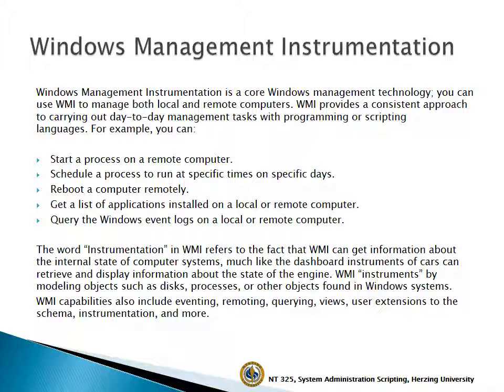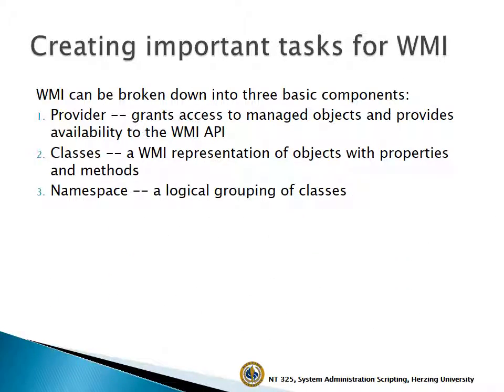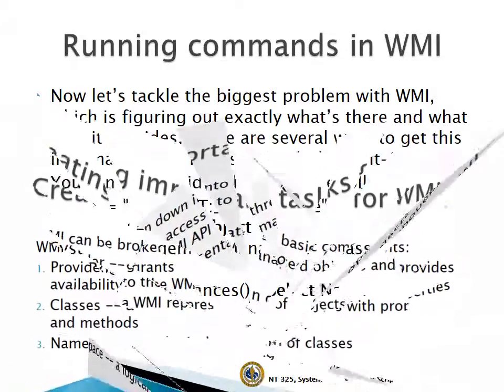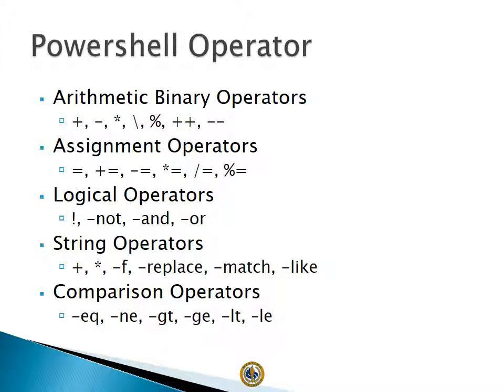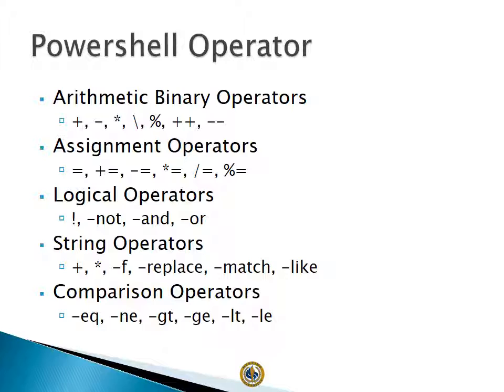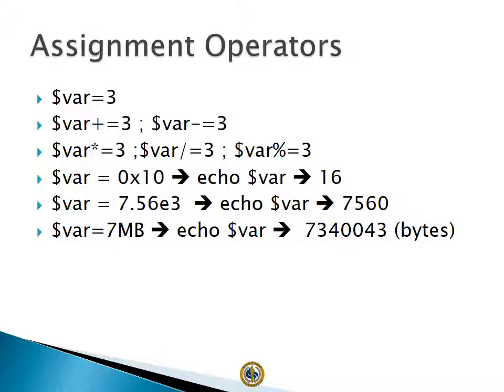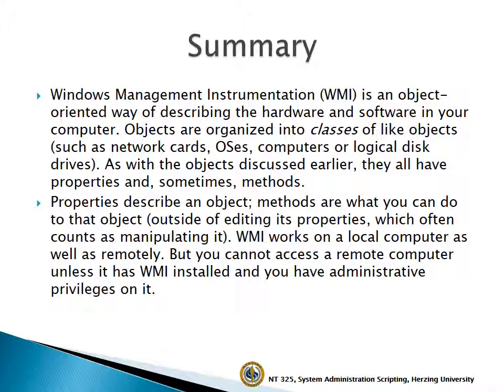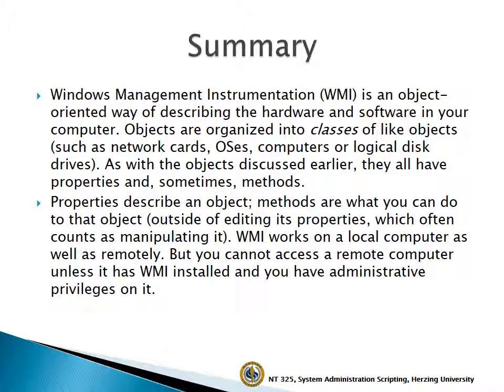Windows Managment Instrumentation (WMI) NT326 part 6